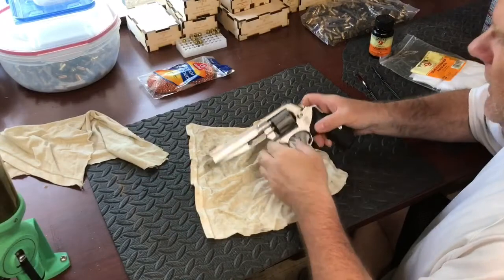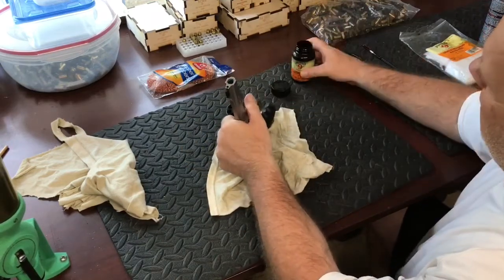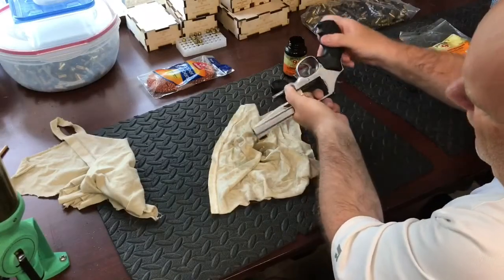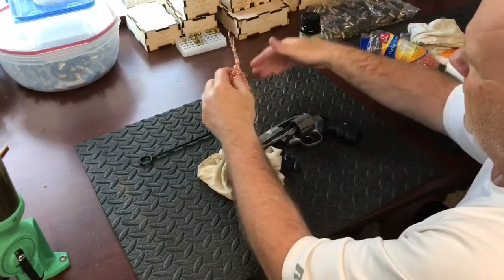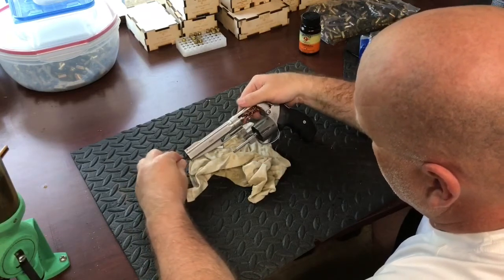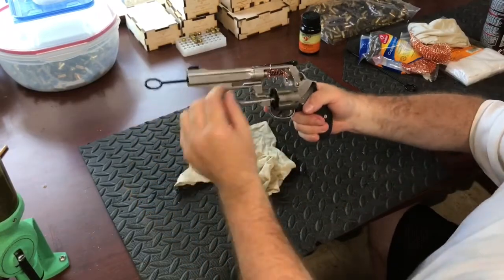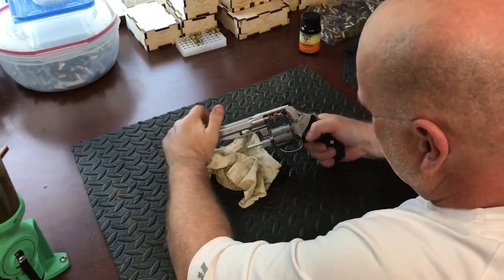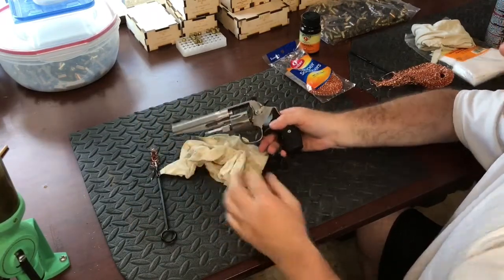How to Remove LEAD and Copper Fouling from Your Barrel